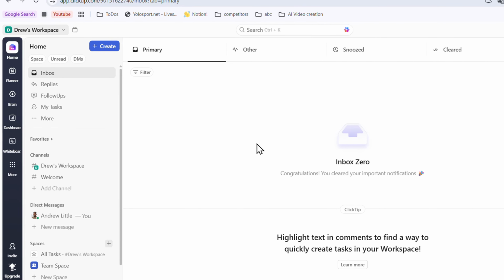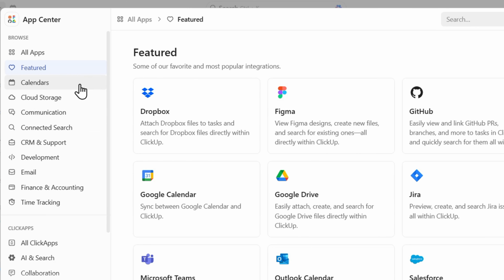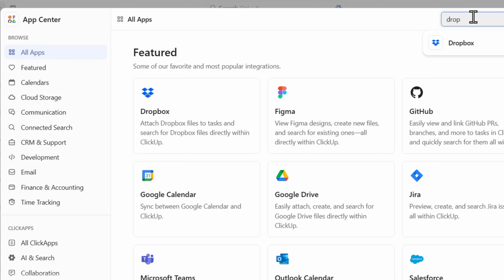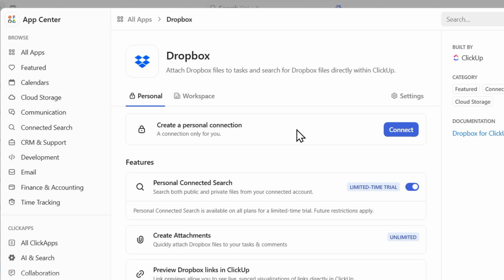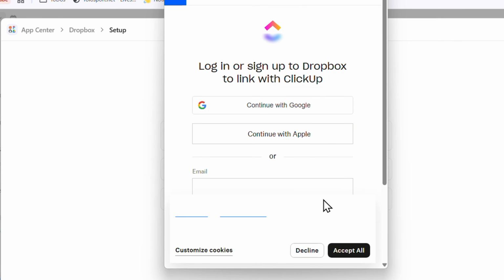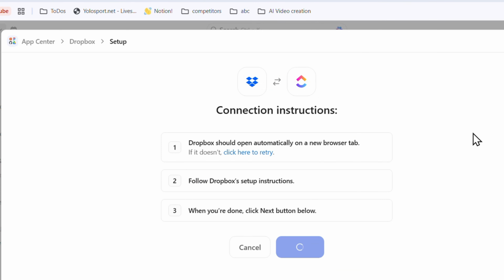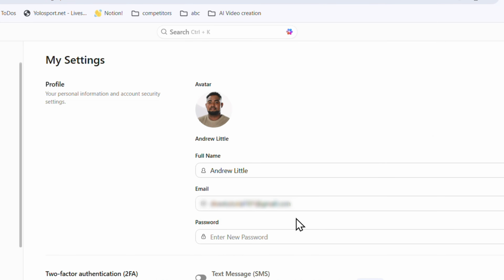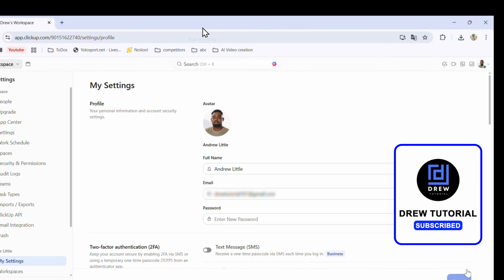How to Connect Dropbox to ClickUp | Easy 2026 Integration Tutorial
Need an easier way to manage your files and projects? 📂✨ In this tutorial, I’ll show you how to connect Dropbox to ClickUp step by step, so you can attach, share, and organize Dropbox files directly in your ClickUp tasks. This integration is perfect for teams, freelancers, and project managers who want seamless file management inside ClickUp.

👉 In this video, you’ll discover:
✔️ How to integrate Dropbox with ClickUp in minutes
✔️ How to attach Dropbox files to tasks & projects
✔️ Best practices for file organization inside ClickUp
✔️ Tips for improving team collaboration and productivity

By the end of this tutorial, you’ll have your Dropbox + ClickUp integration set up and working smoothly. 🚀